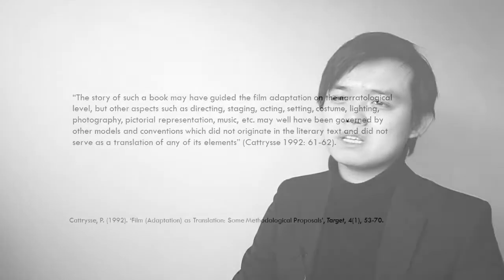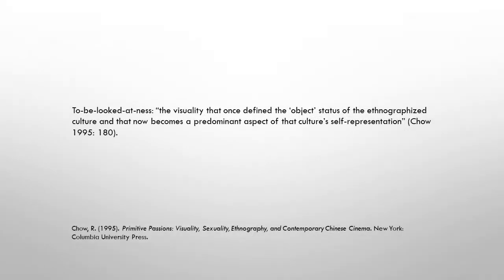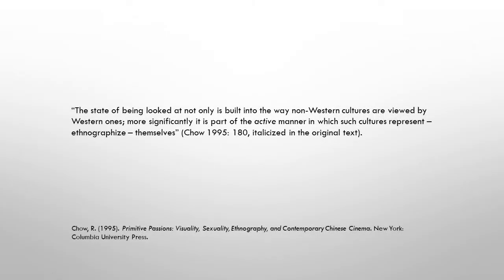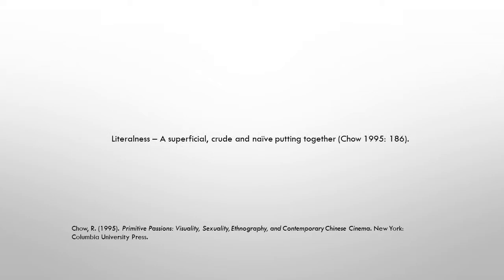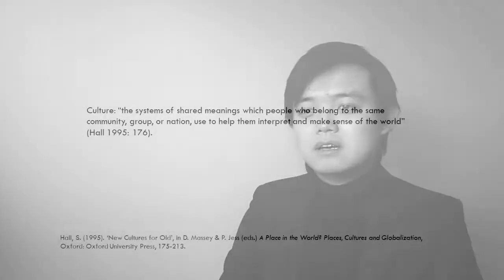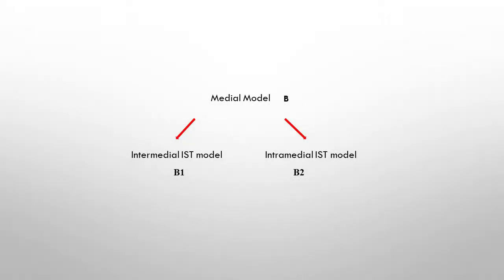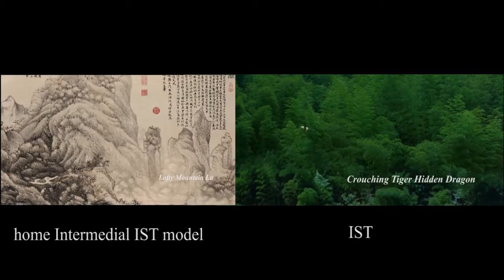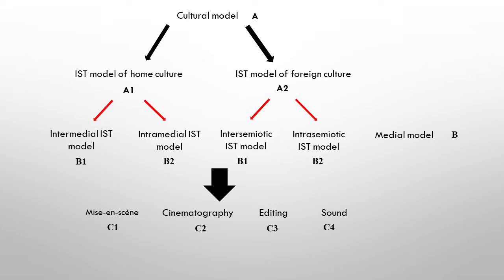Translating China through the system of Intersemiotic Translation Models